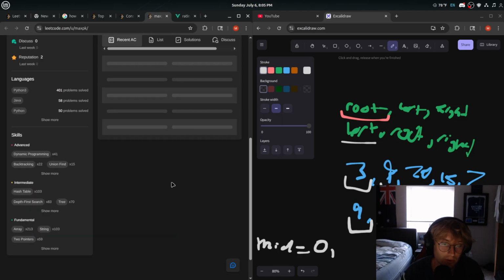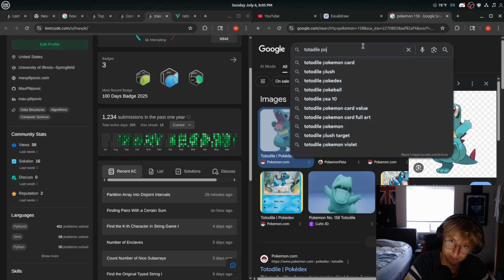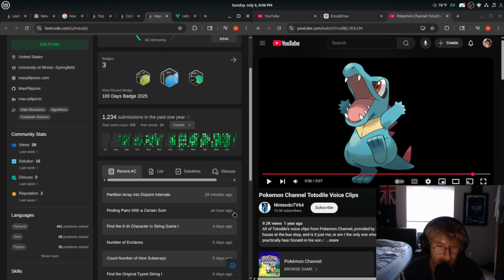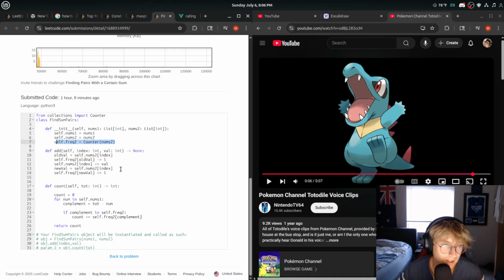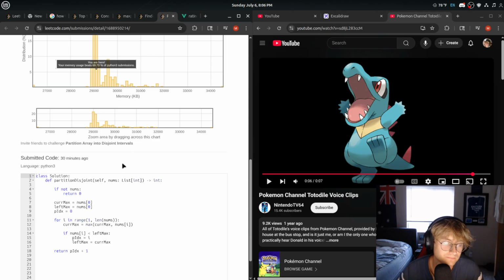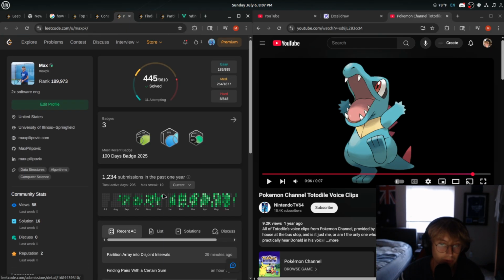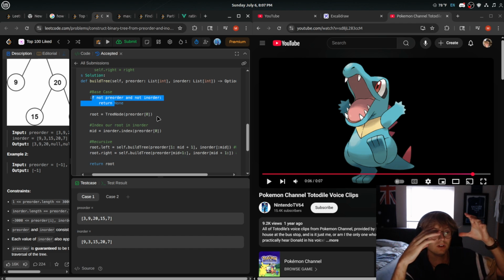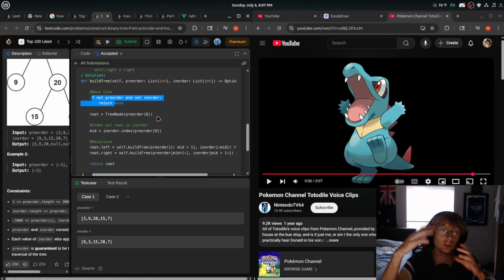Programming Everday Until I Get a Job Recap #157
Back from 4th of July trip, was a good weekend. Some quick problems b4 a good rest 2night.

Chapters
00:00 Intro
01:02 Stream Recap
03:10 Outro

Specs
RAM - 32GB